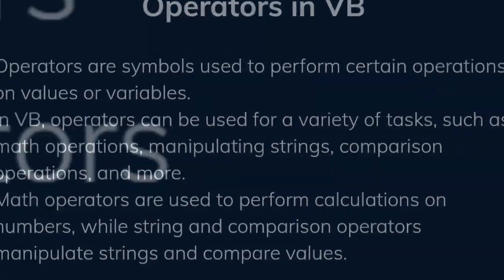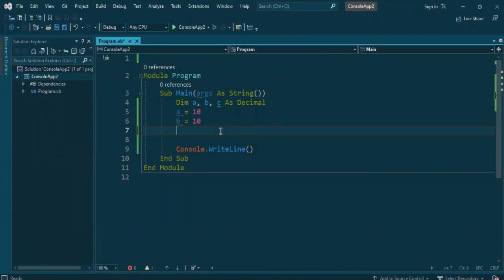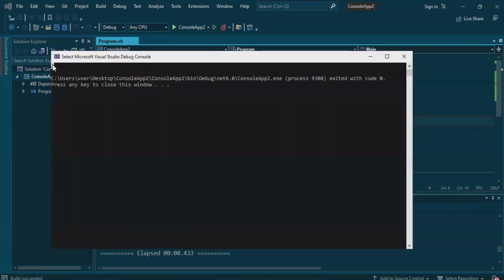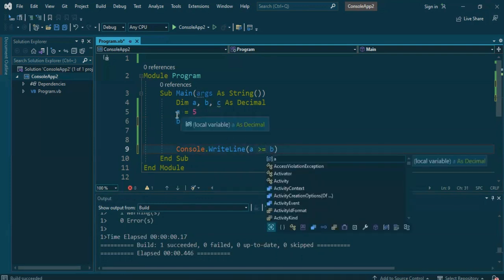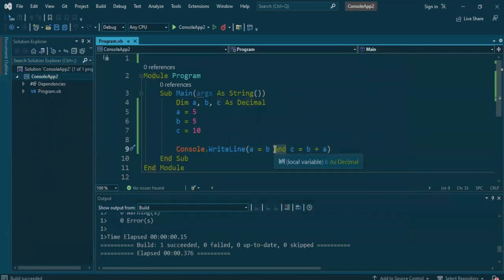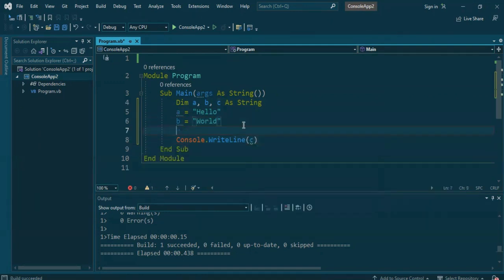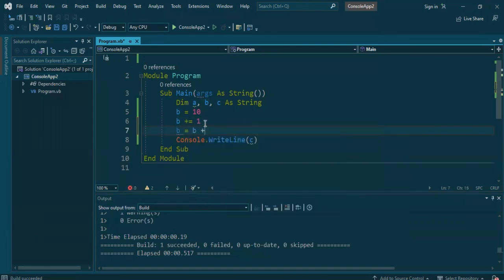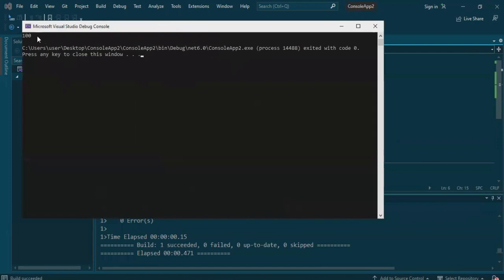Learn essential operators under 15 minutes | 06 | Learn Visual Basic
This video is part of the Visual Basic Course series which  aims to provide you with full knowledge about VB.NET and how it can be used to create a variety of applications.
🔹 Timestamps 🔹
0:00 Intro
0:38 Types of Operators
0:50 Describing Arithmetic operators
1:16 Describing Comparison operators
1:37 Describing Logical operators
1:50 Describing Concatenation operators
2:03 Describing Assignment operators
2:20 Implementing Arithmetic operators
5:20 Implementing Comparison operators
7:13 Implementing Logical operators
9:48 Implementing Concatenation operators
11:19 Implementing Assignment operators
Any questions ?👇
                ✅ My channel